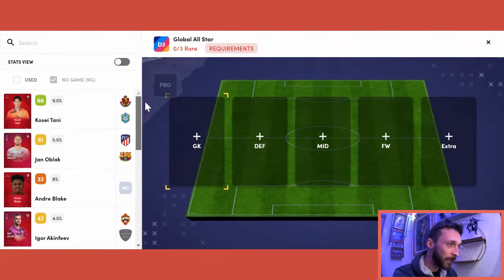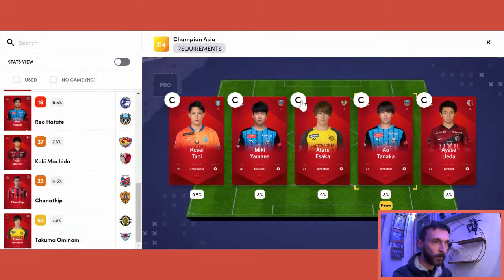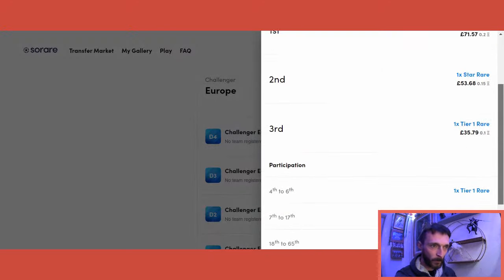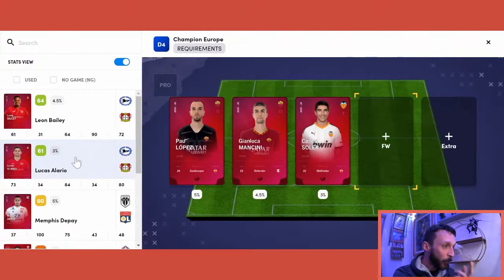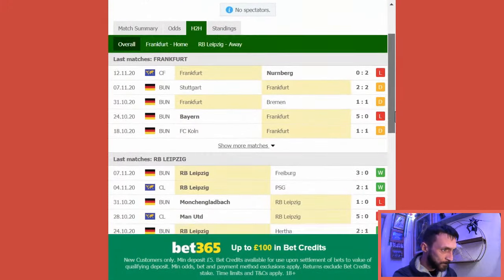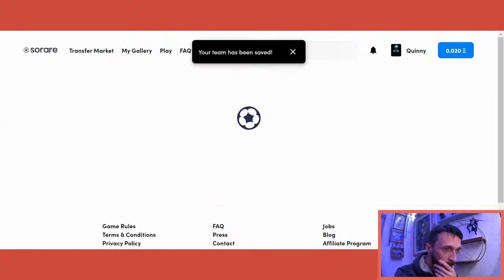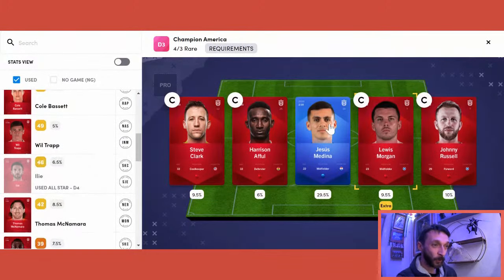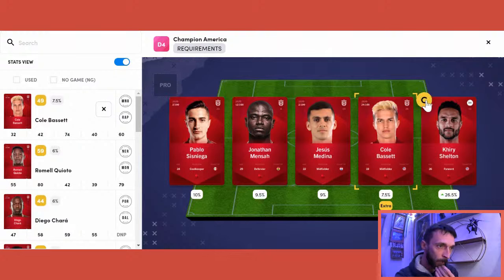SoRare Gameweek 118 Live!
Lets get stuck into it!! I walk through my pattern for lining up my D4's while trying to optimise A) my "big" cards B) the cards i think will do well this fixture C) give myself best chance possible at catching as many prizes as possible

HOW TO SUPPORT YOURSELF AND THE CHANNEL:

Join SoRare before you regret it, get the free cards and learn the ropes for free!!

10× Free common cards to get started and a bonus Rare once u acquire ur 1st 5 Rare cards:

On this channel I love comments and interaction from you guys! This is our platform and its about loving football and replacing traditional betting for a safer and equally enjoyable experience